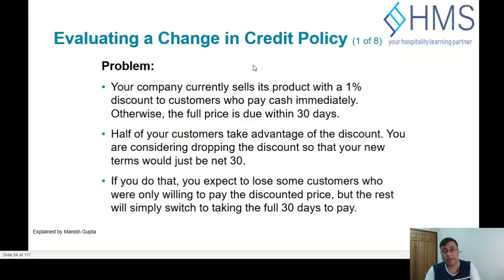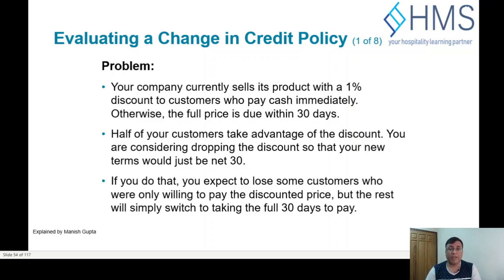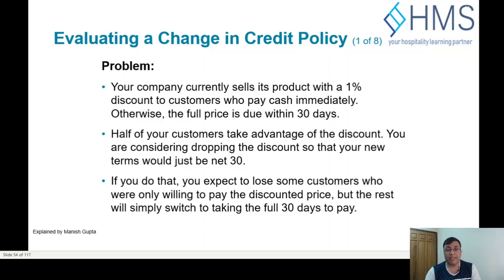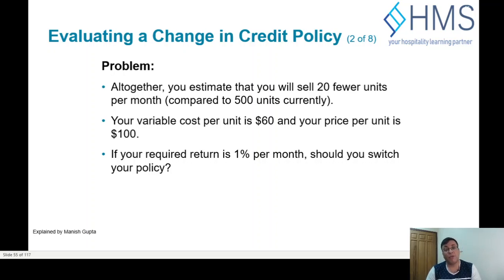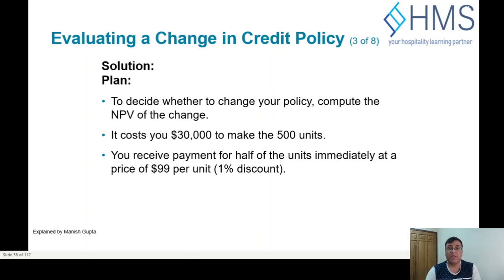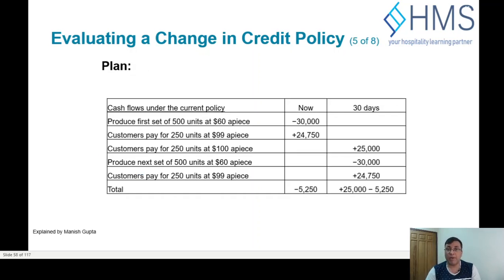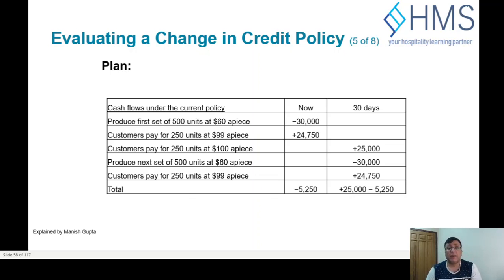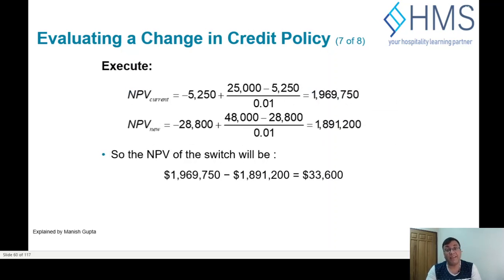9 Understanding how to change credit policies and evaluate the impact